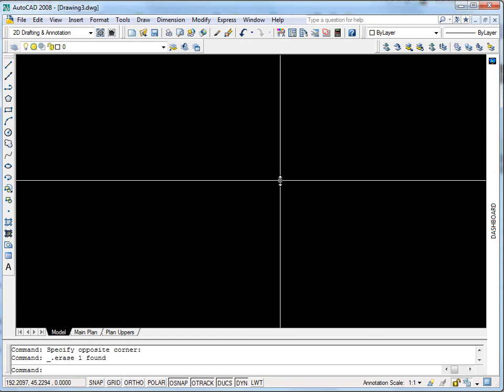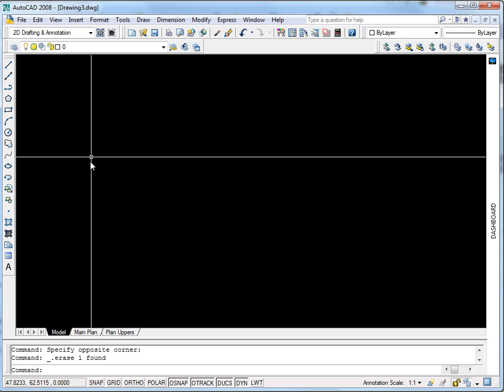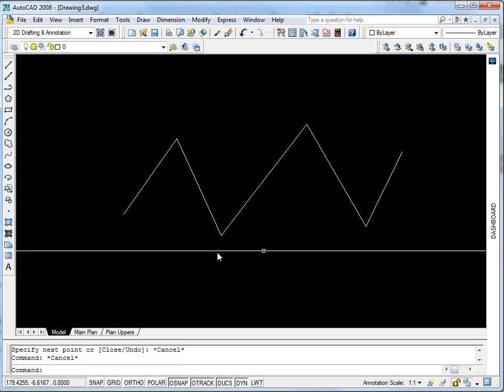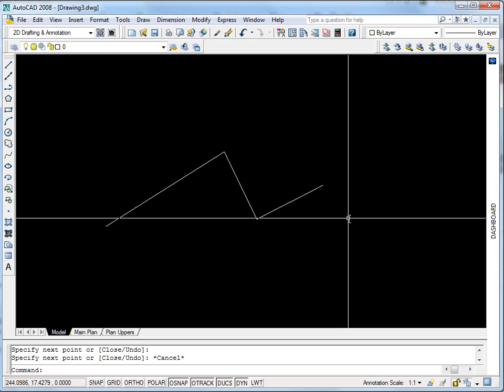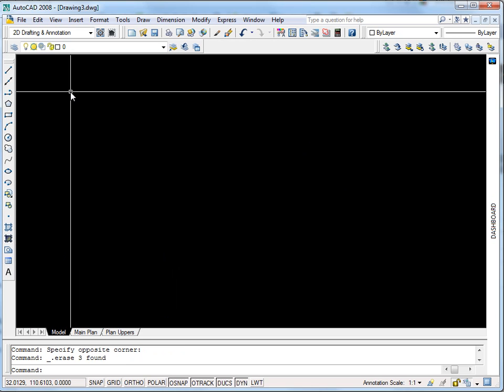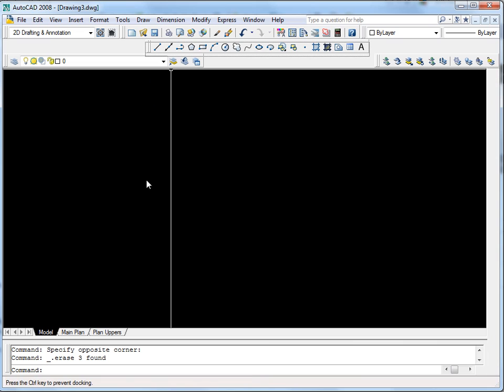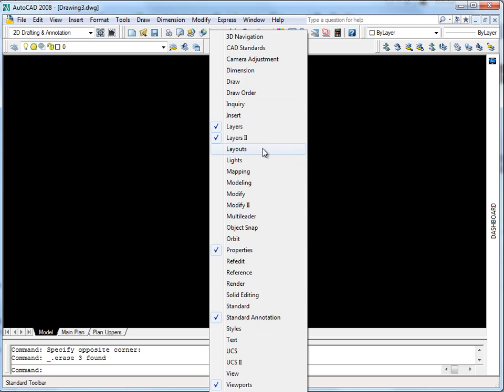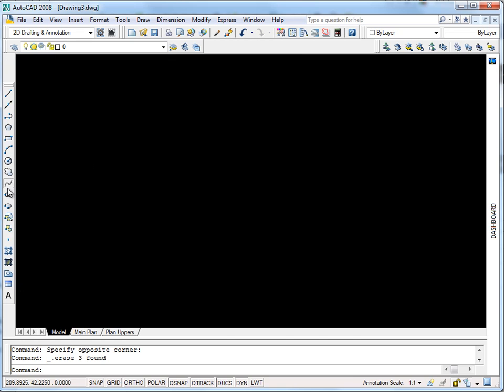AutoCAD Entering Commands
Entering commands into Auto CAD. Moving toolbars around the screen to customize your work space.